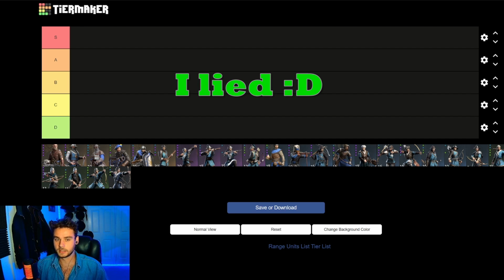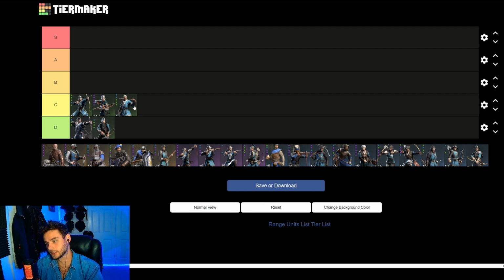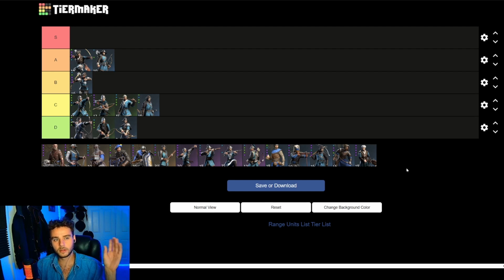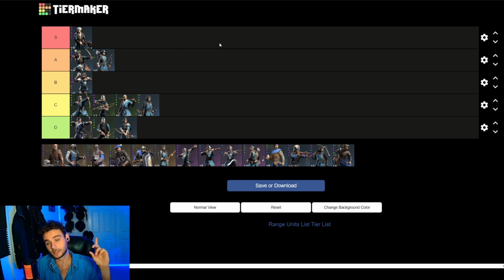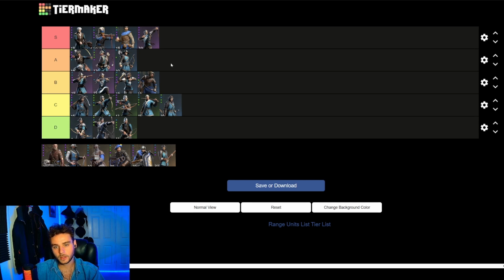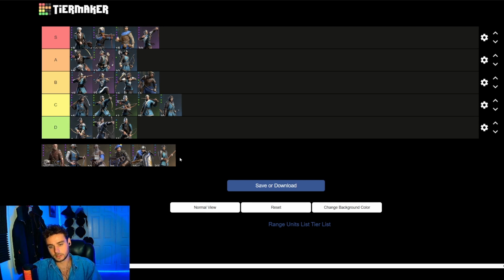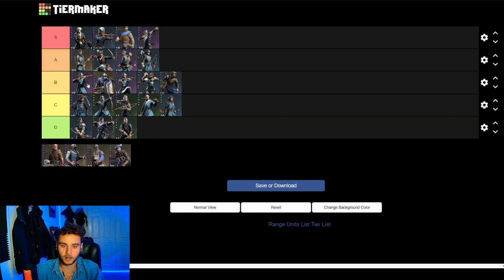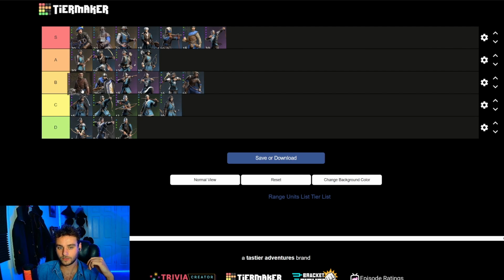Range Units Tier List!! - Conqueror's Blade - Sengoku